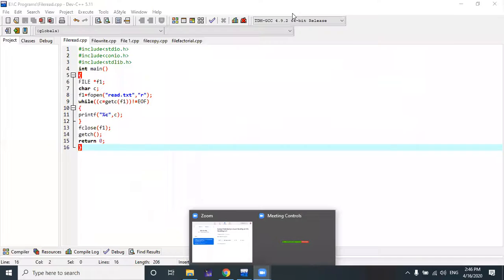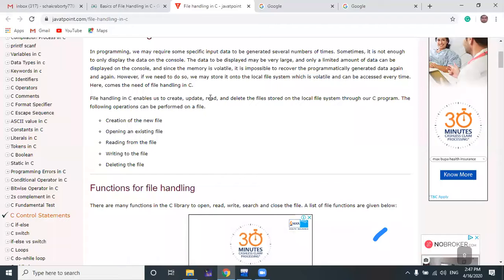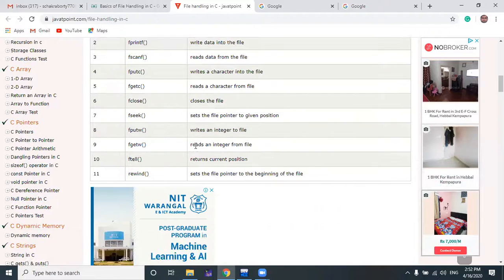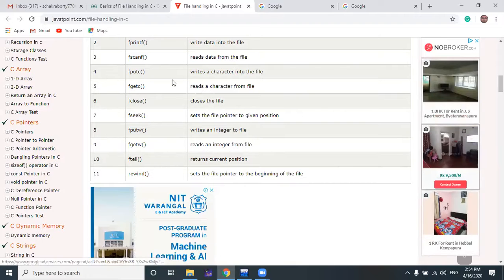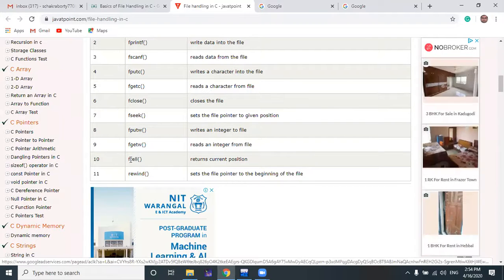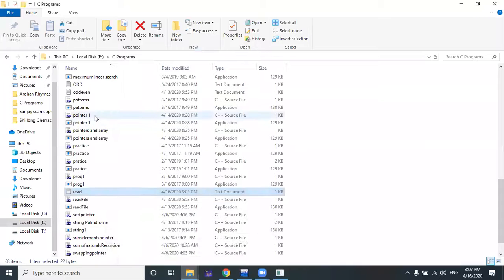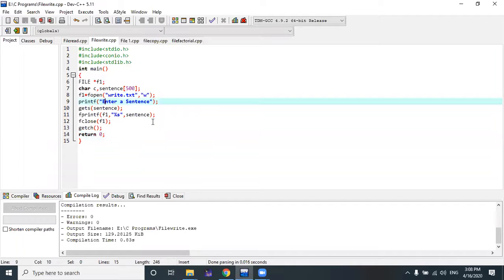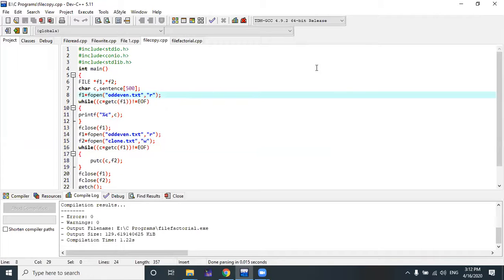File Handling in C